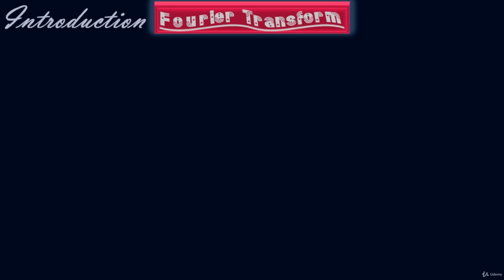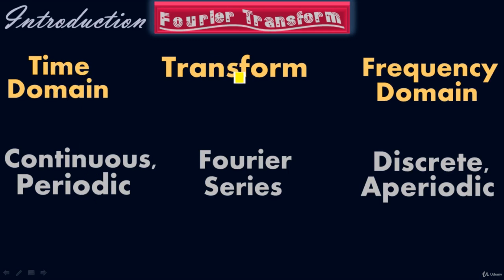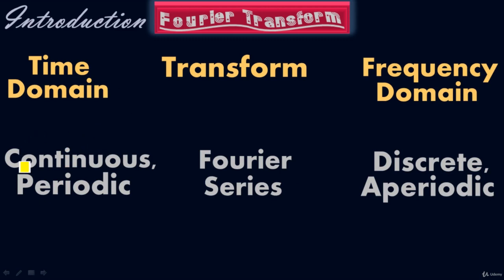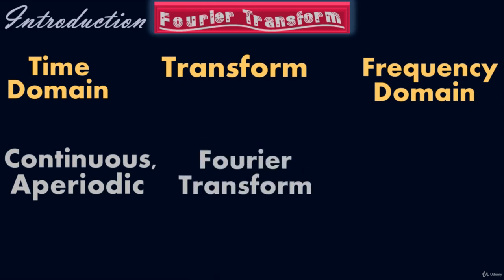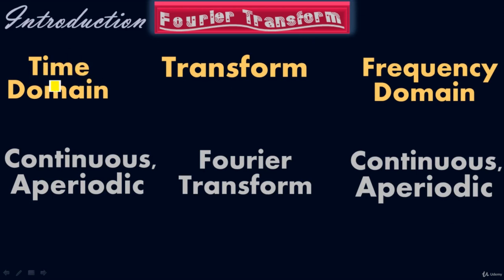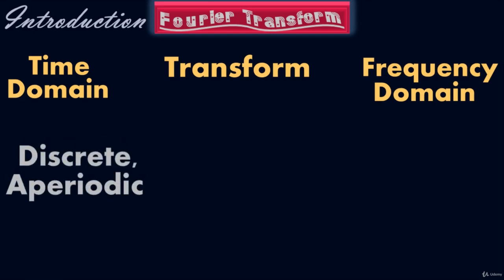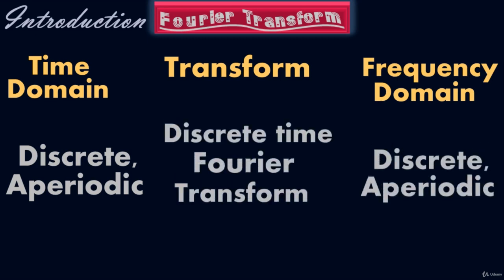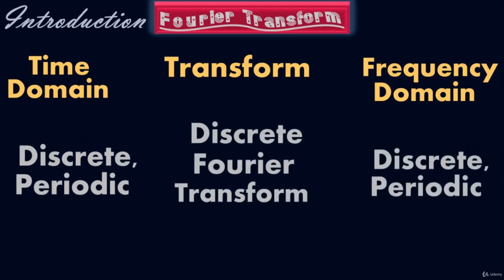Different types of Transforms | Fourier Series | Fourier Transform | Discrete Time Fourier Transform